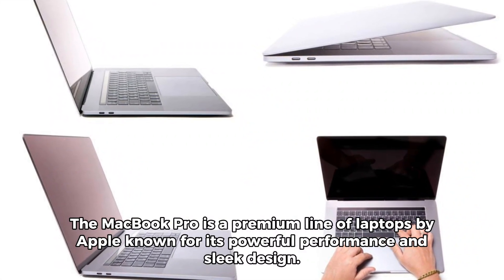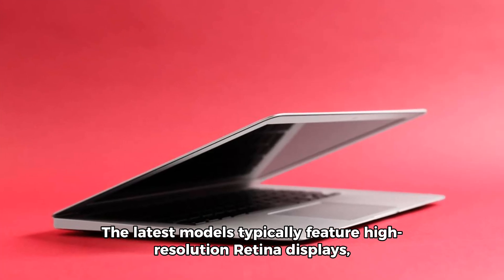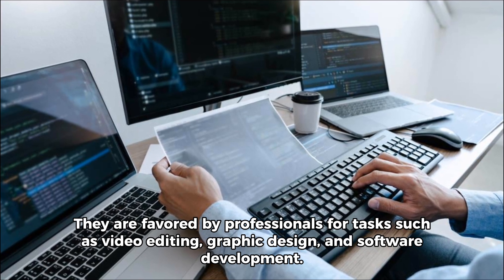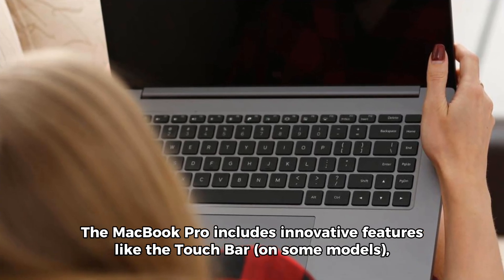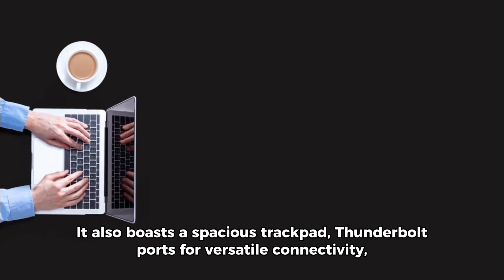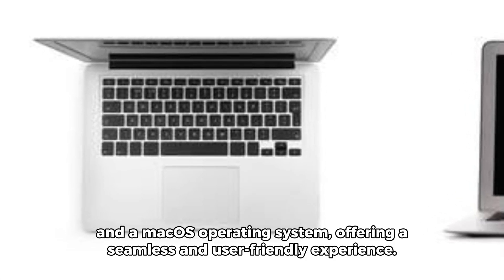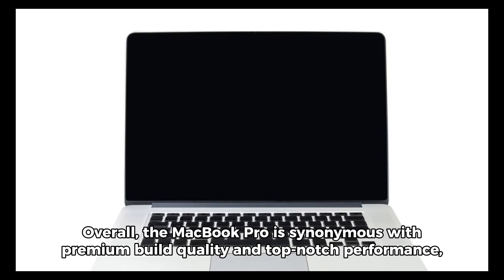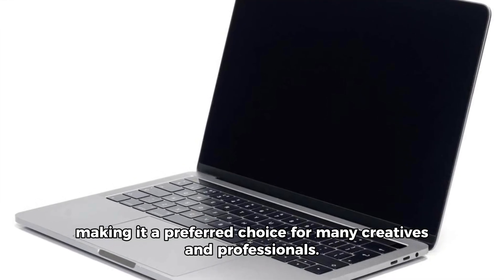A short specification of MacBook Pro.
MacBook Pro all functional details and shorts specifications.